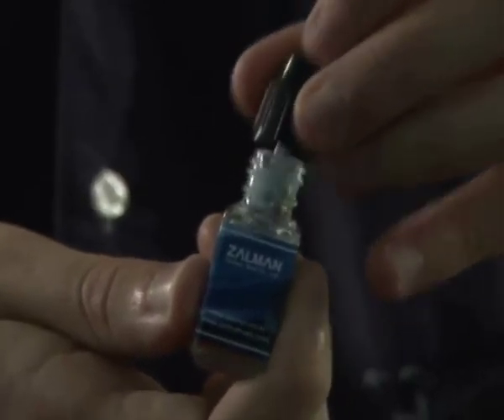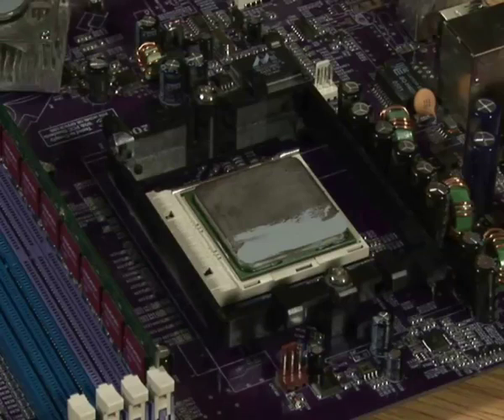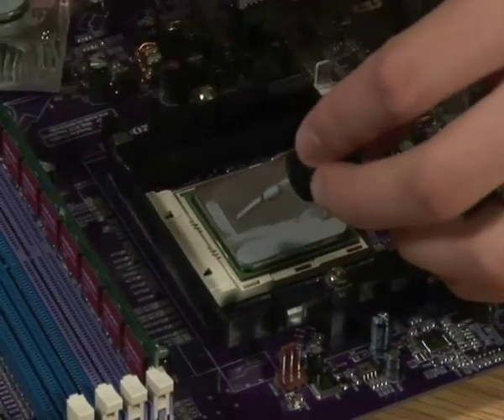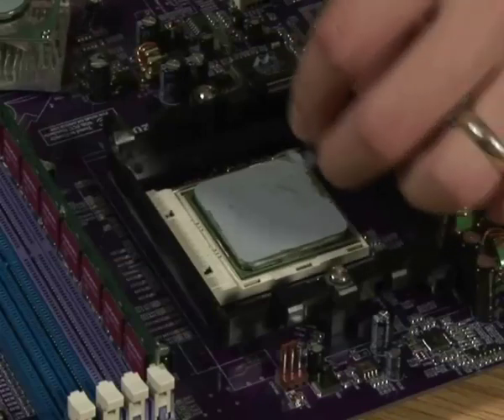Install a Processor (CPU - Intel or AMD)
New to creating a custom desktop computer? Not sure how to install components? Scott Ewart guides you through the daunting (to beginners) process of fitting a new CPU. He covers both the Intel chipset and the budget AMD chipset (modern as of 2008).